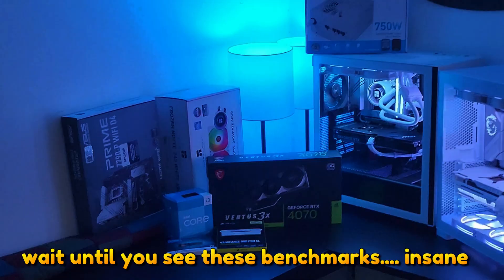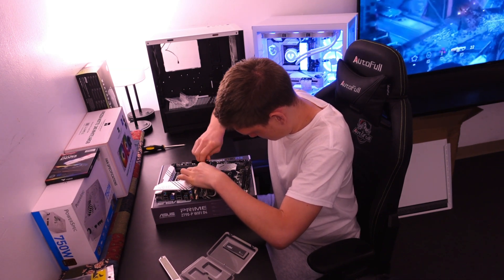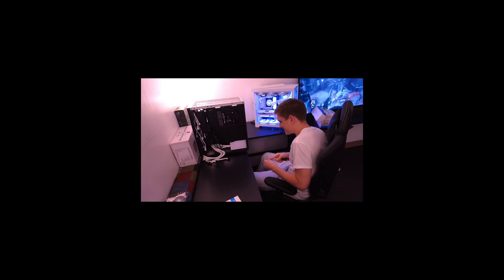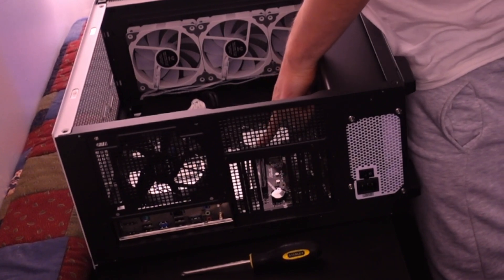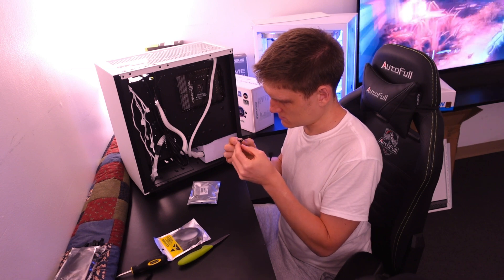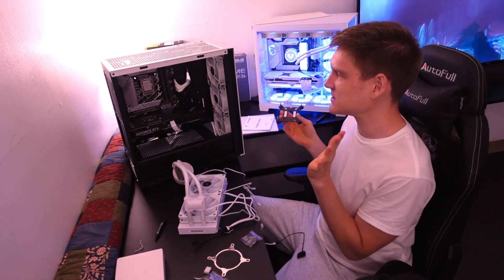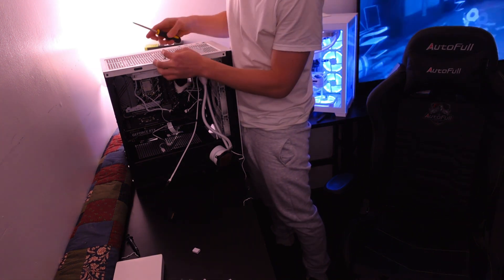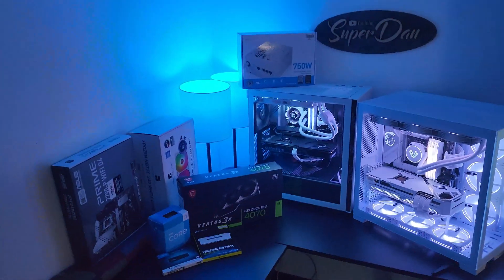$1000 Gaming PC Build Guide - RTX 4070 & 13100 + Benchmarks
Here is how to build a new computer in 2023 with the intel i3 13100 and nvidia rtx 4070
Buy Parts in this PC on Amazon
✅ MSI NVidia RTX 4070
✅ Intel i3-13100
✅ Crucial 1TB NVme
✅ Corsair Vengeance 32GB DDR4 RAM
✅ ASUS Prime Z790 (ddr4 version)
✅ Deepcool Case
✅ Corsair White RGB Fans
✅ Thermalright AIO
✅ PowerSpec 750 Watt PSU